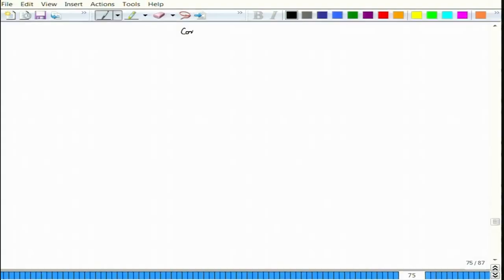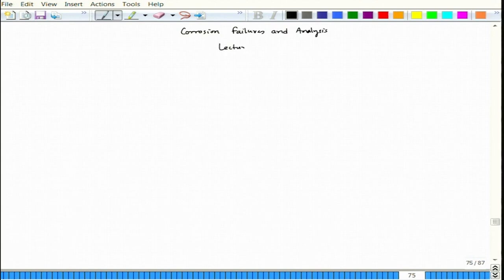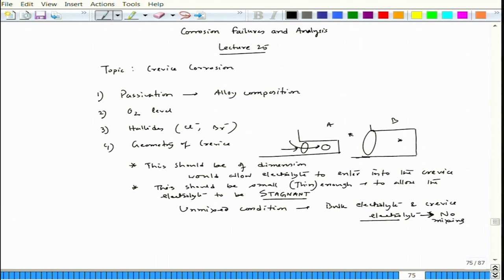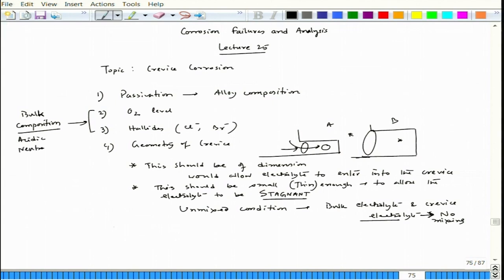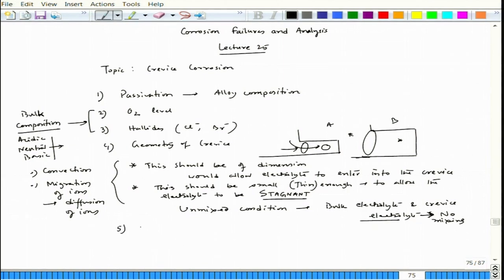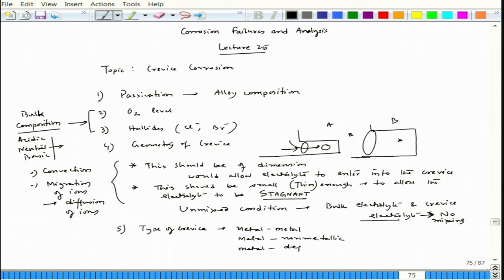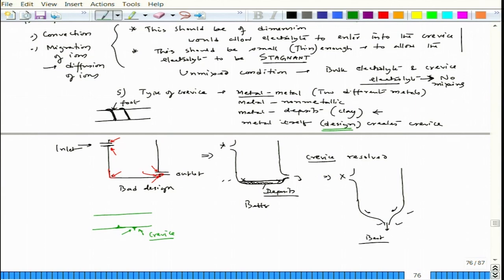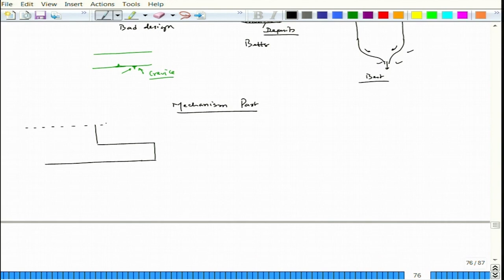Crevice Corrosion: Mechanism